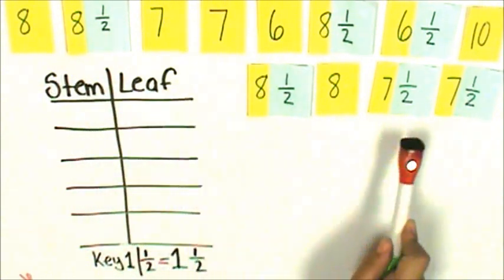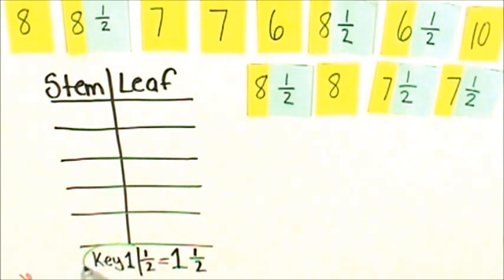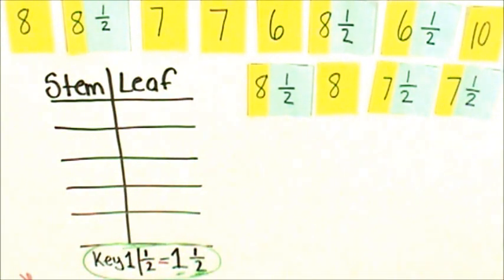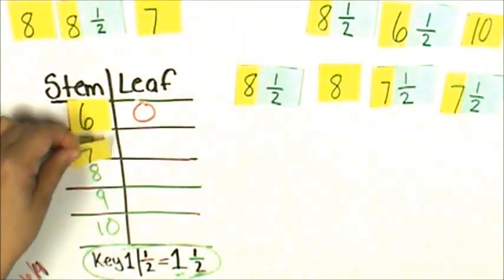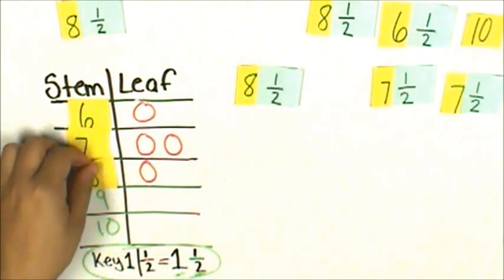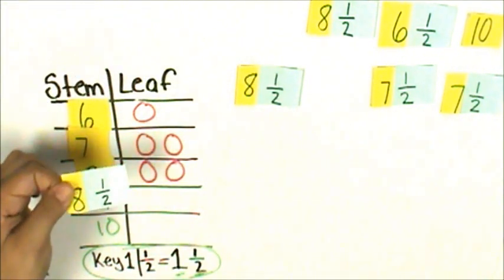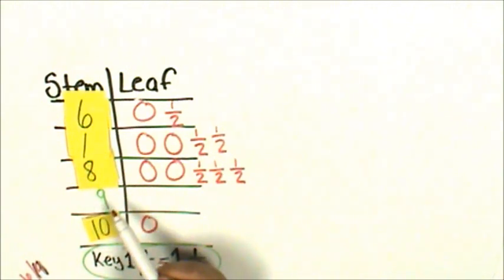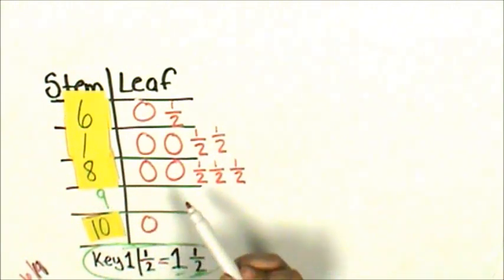Stem and Leaf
This video shows one example of how to create a stem and leaf plot.